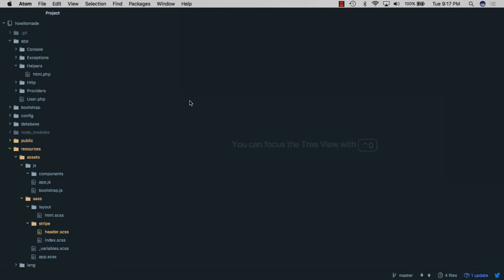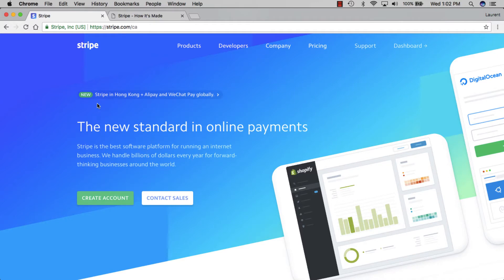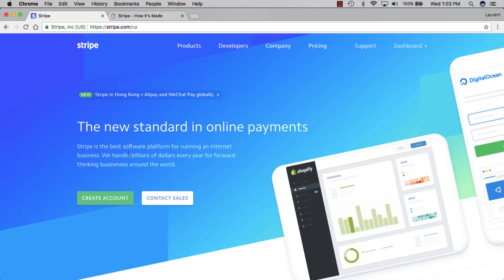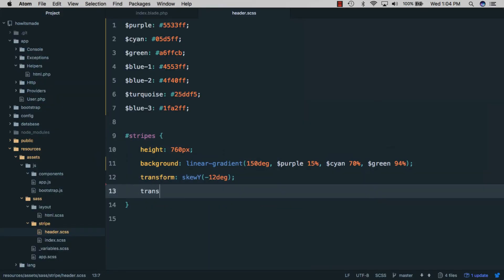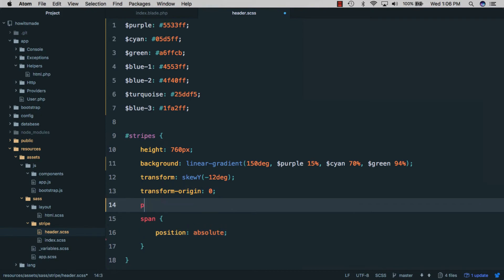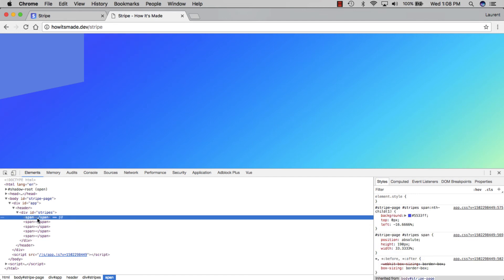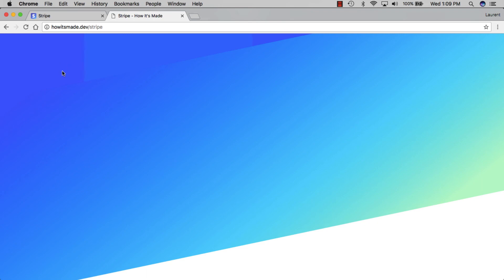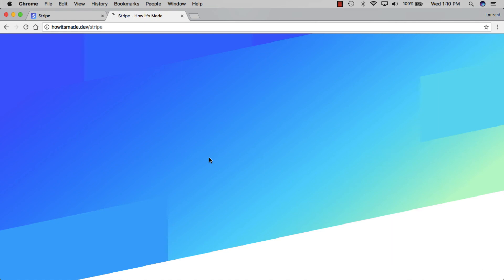How It's Made - The Stripe Homepage (Part 1)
This is a new series where we'll recreate designs and features from popular websites. We'll be using Laravel as the backend framework, Sass for the CSS, and Vue.js for the JavaScript.

The first website we'll be working with is the Stripe homepage. There's a lot of interesting things going on there, but for this episode we'll start by focusing on recreating the header's background.